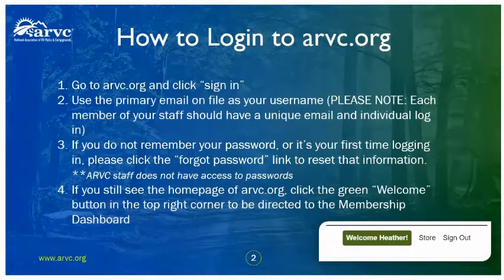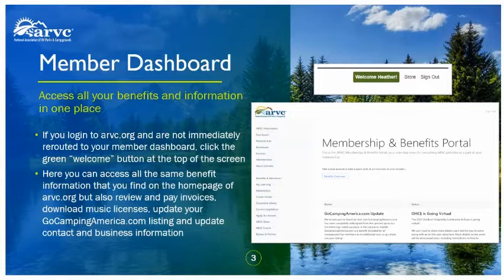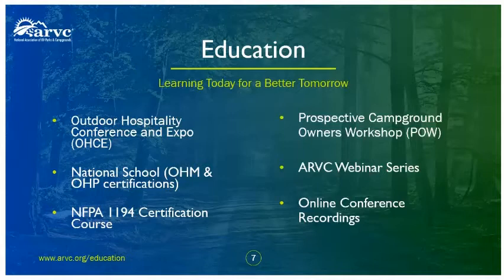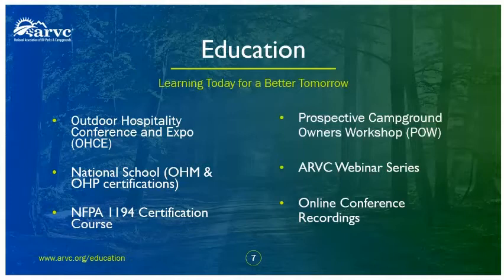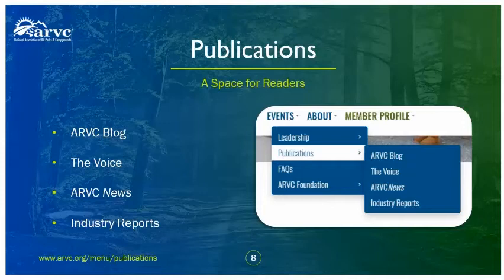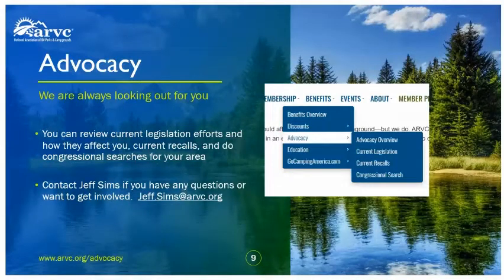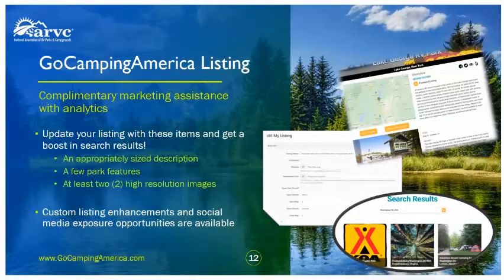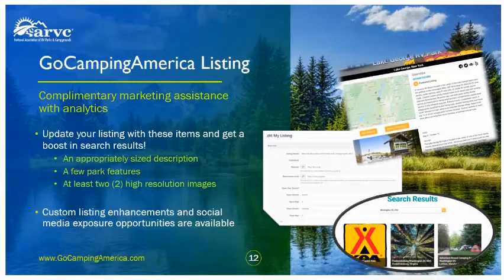ARVC Webinar Series: Member Benefits Overview & Ways to Save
View a recording of the ARVC Webinar Series: Member Benefits Overview & Ways to Save dedicated to learning about ARVC member benefits. Learn how to save money on products and services you use every day with ARVC’s member-only discount program; make more money implementing new ideas at your park!